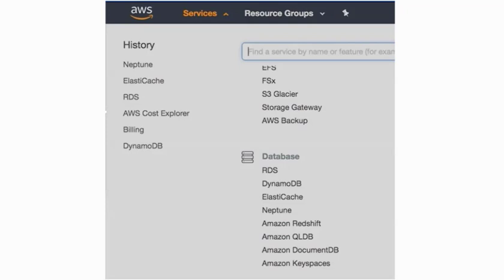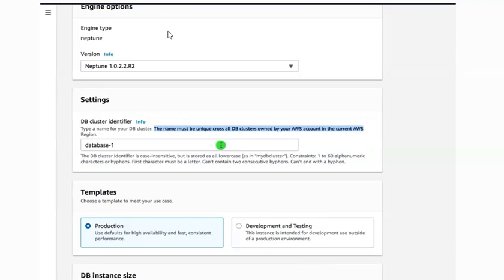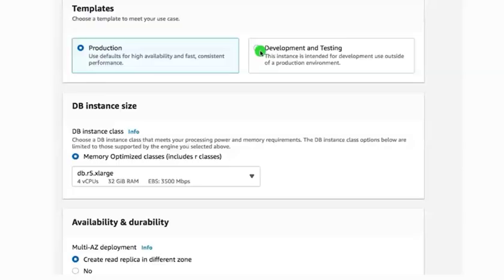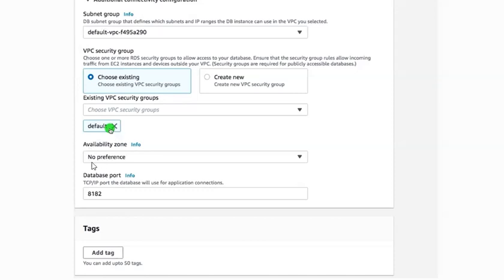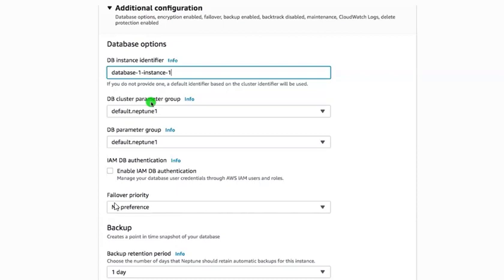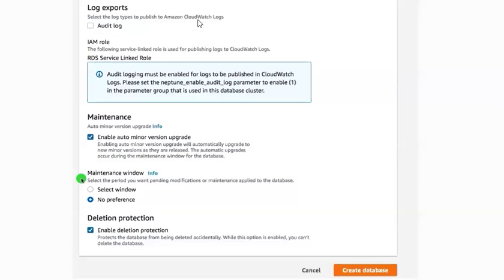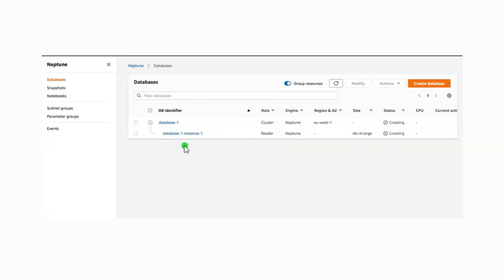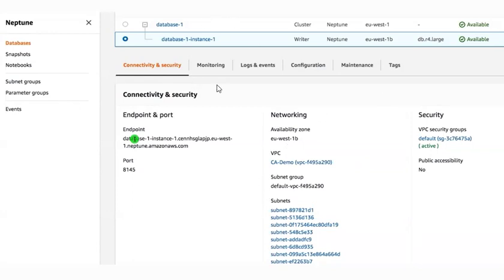how to create a Amazon Neptune database and Neptune cluster on console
Title: Creating an Amazon Neptune Database and Cluster: Step-by-Step Guide

Description:
In this tutorial, we walk you through the process of creating an Amazon Neptune database and cluster directly from the AWS Management Console. Follow along as we demonstrate each step, from setting up the database instance to configuring the cluster parameters. Learn how to leverage Amazon Neptune's powerful features to build scalable and highly available graph databases. Whether you're new to Neptune or looking to deploy your first cluster, this video provides clear and concise instructions for getting started.